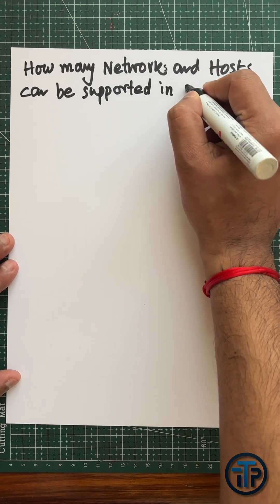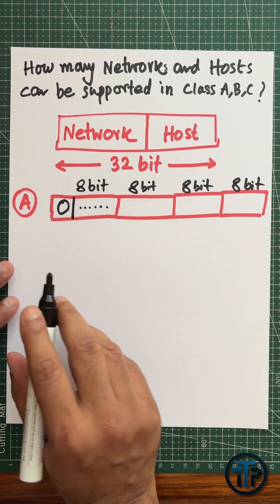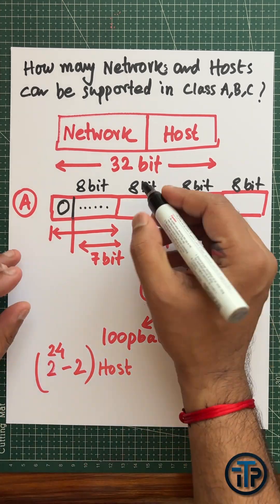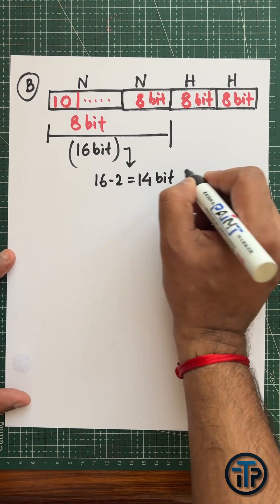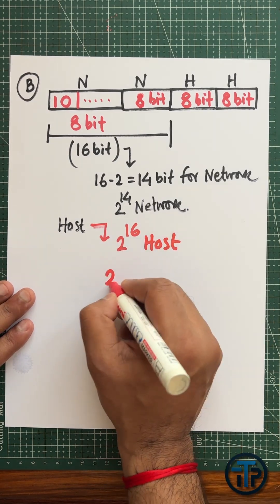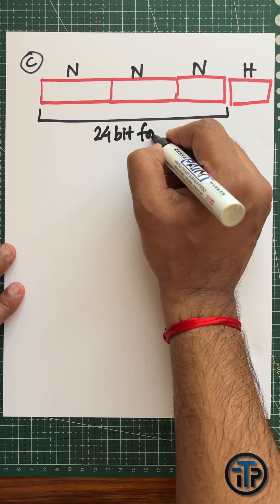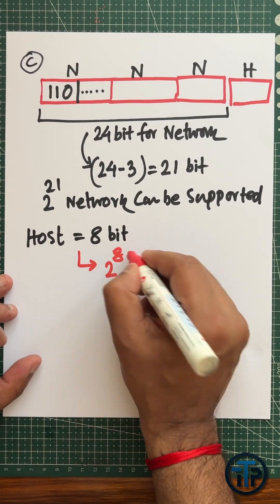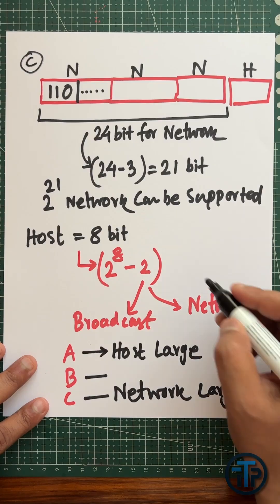How many networks and hosts in Class A, B, C IP address? | 3 min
How many networks and hosts in Class A, B, and C IP address?